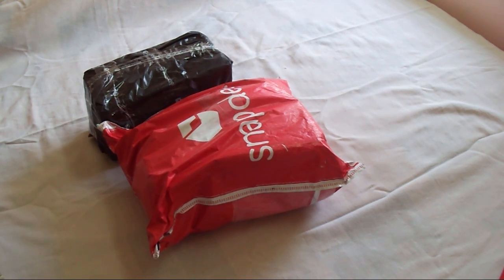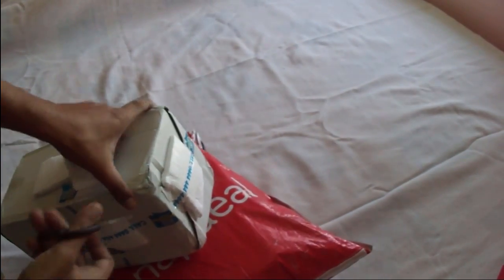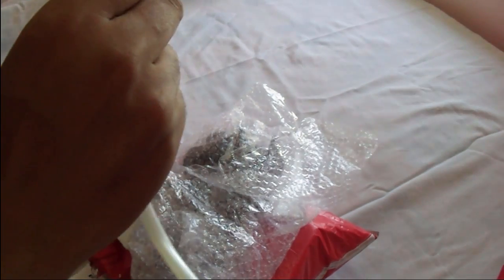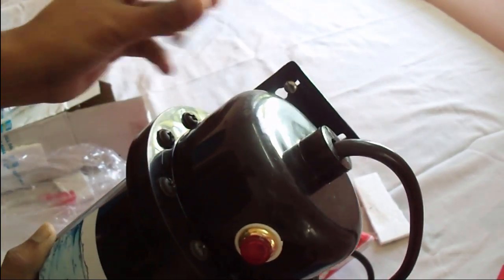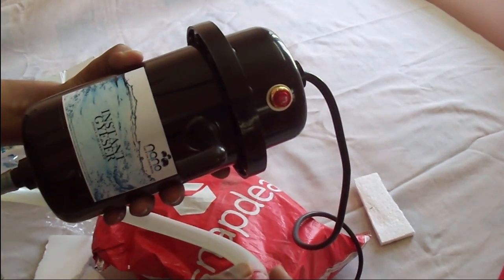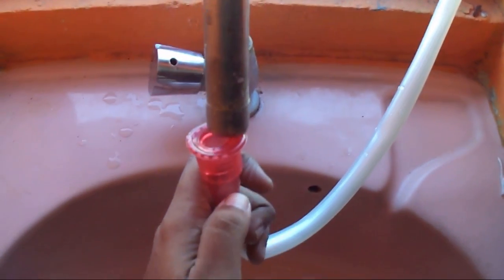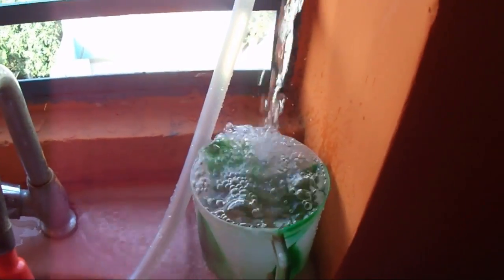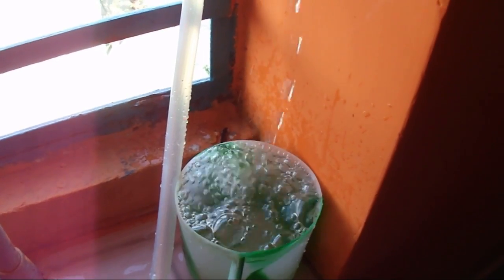Nano Instant Geyser The Solution to Quick and Easy Hot Water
Nano Instant Geysers 1Lt Review By Subho
My Experience: (Good Way)
1. Its Fully Plastic Or Fiver Body, Good Quality.
2. Portable,
3. Easily Transferable,
4. Easy Access.
5. Auto cut facility,
6. Water Temperature Goes up to 35 to 45 Degree Celsius.
7. It's come with pipe, screw and screw bullet.

(Bad Way)
1. It's come with very short Pipe and Power Code.

Price (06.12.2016): Rs. 1200 Approx.
Delivery Time: 3 Days By Snap Deal